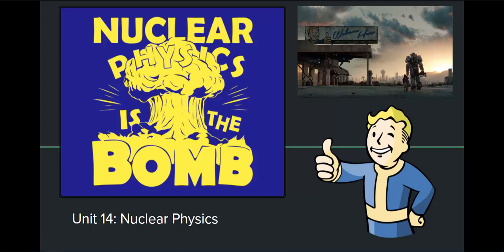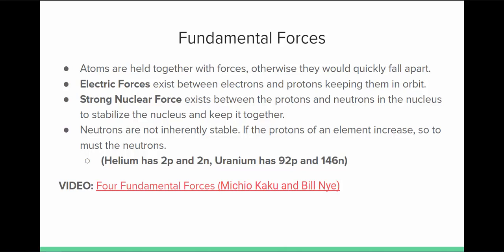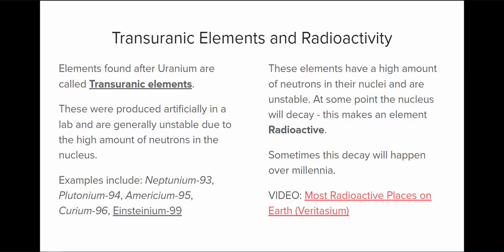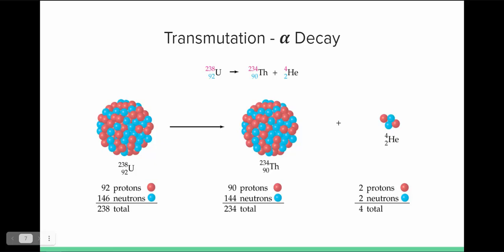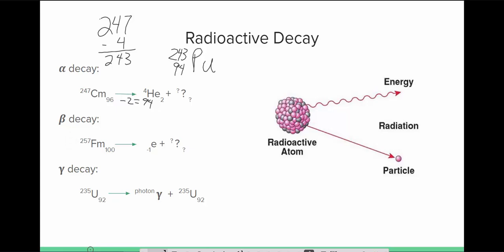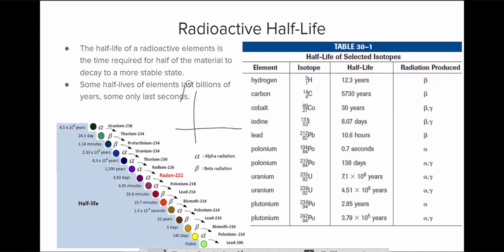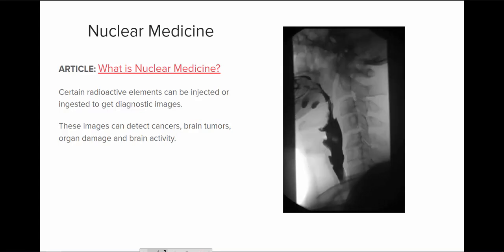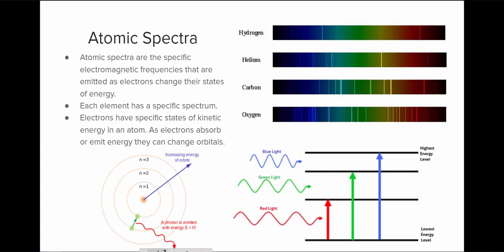NOTES Modern Physics